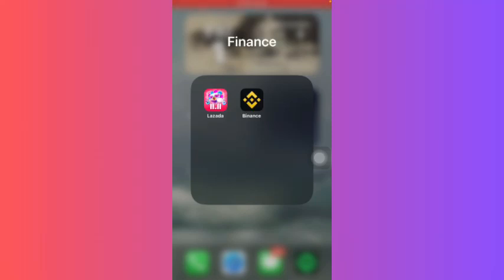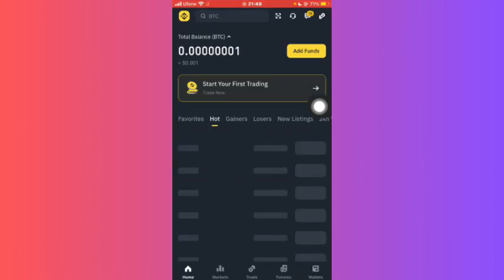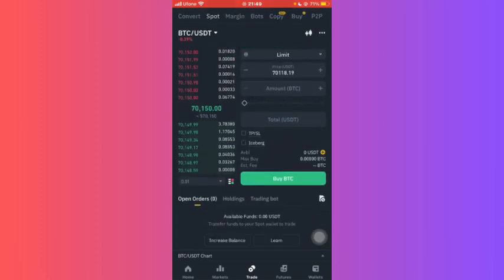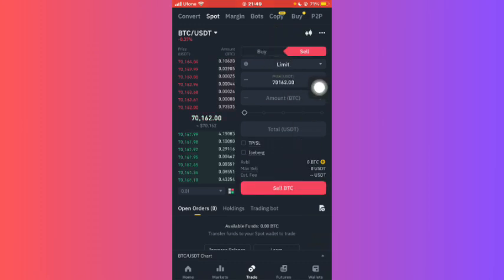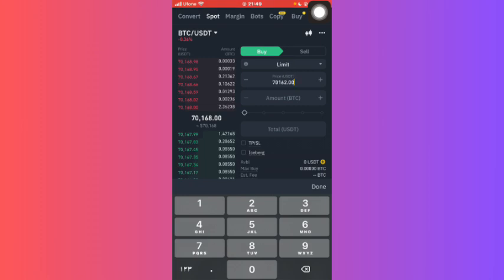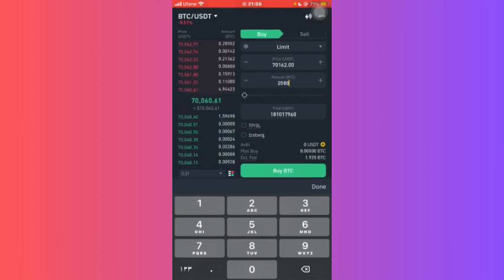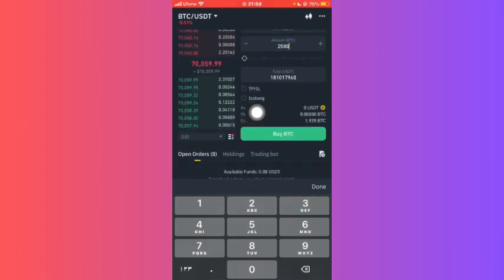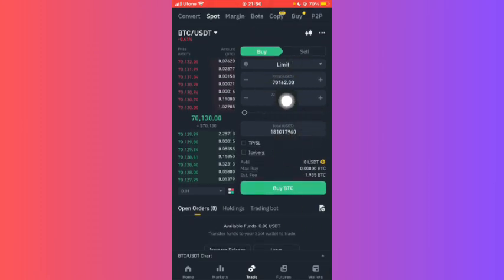How to Buy Bitcoin (BTC) on Binance - Beginner’s Guide!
Looking to buy Bitcoin (BTC) on Binance? In this video, we walk you through the entire process to buy BTC on Binance, from setting up your account to making your first Bitcoin purchase. Perfect for beginners, this guide covers every step, ensuring you can confidently invest in Bitcoin using the world’s leading crypto exchange!